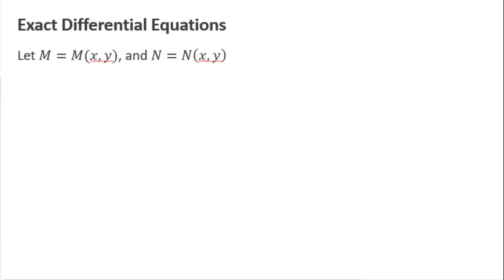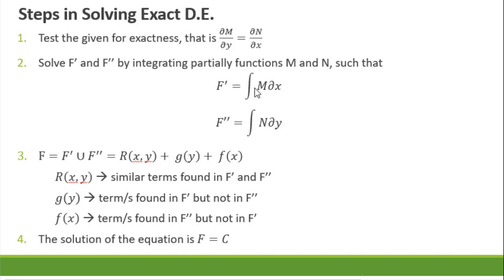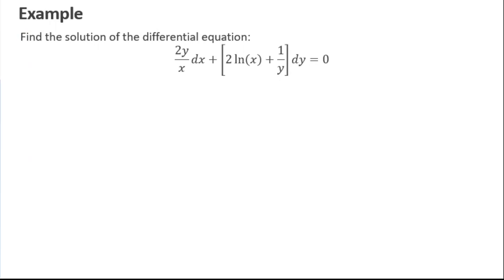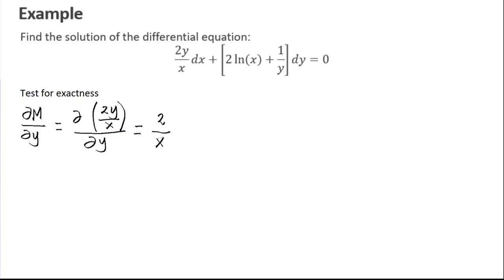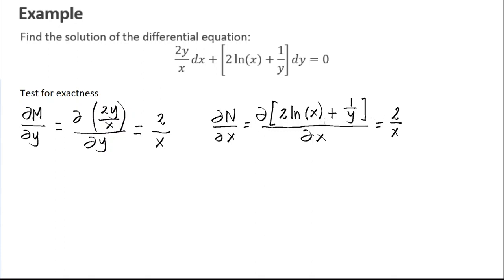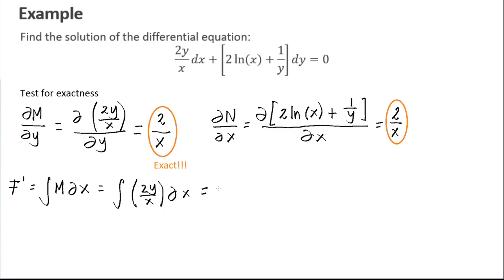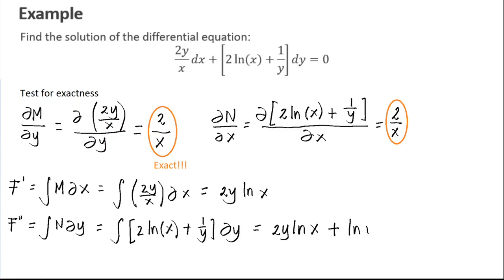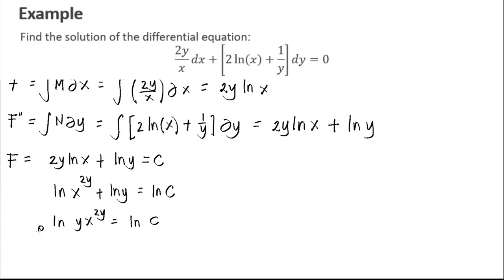Exact Differential Equation Explanation with One Example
I discussed here how to solve for the solution of an exact differential equation.
I also showed one example of solving for the solution of exact D.E.